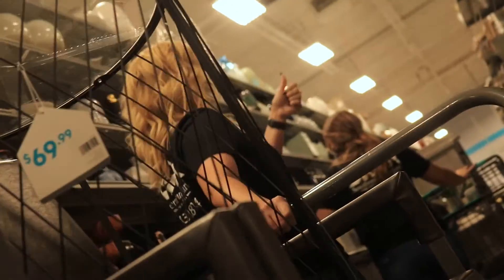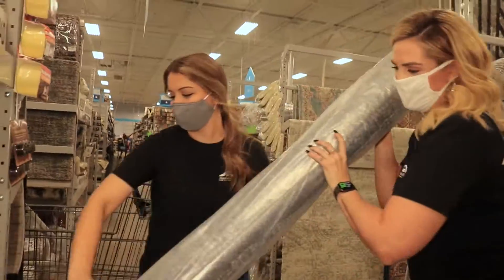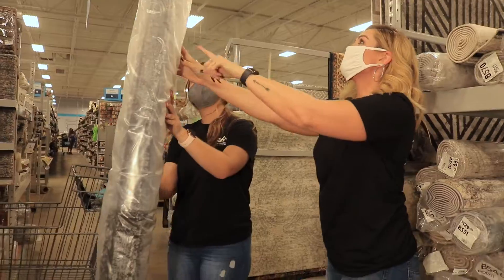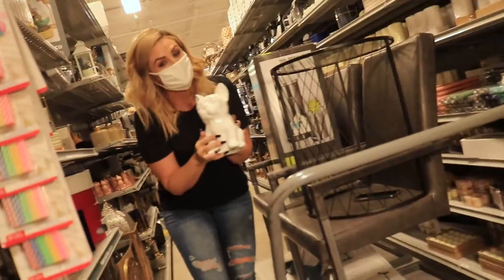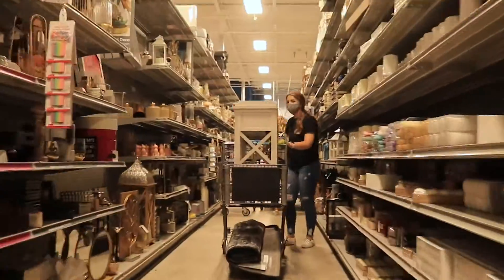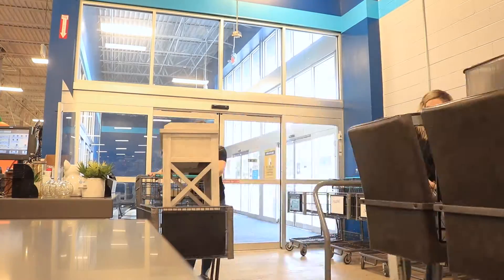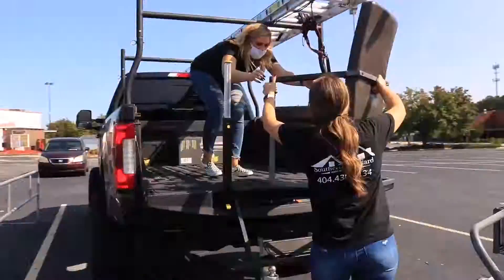Office Set up and Inspections!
We sent the girls shopping for the office, got some cool decals and even checked out a massive commercial property.